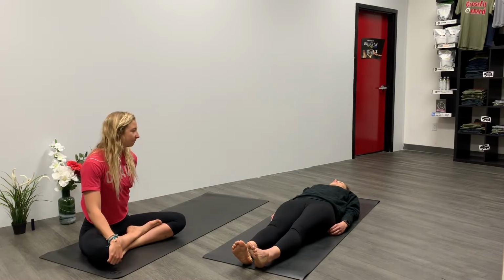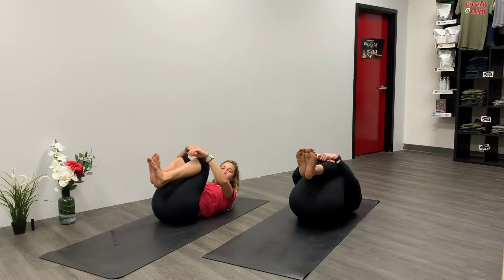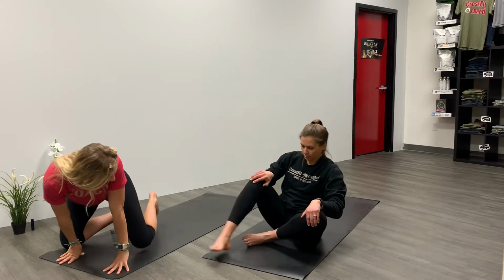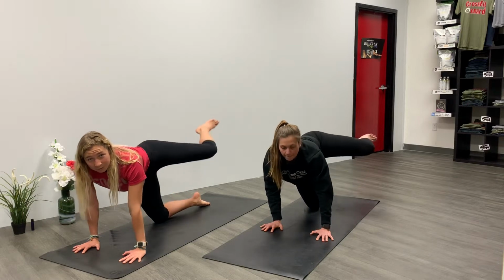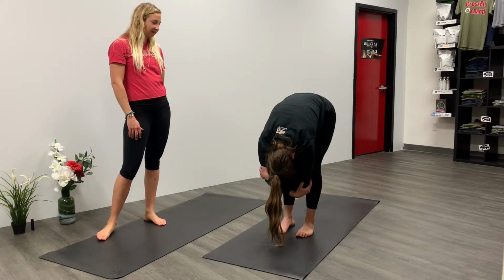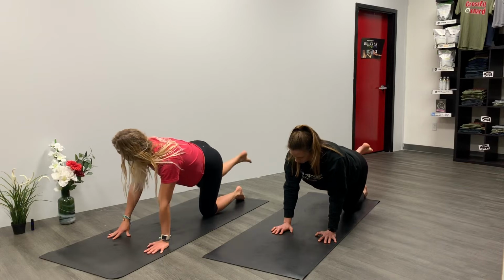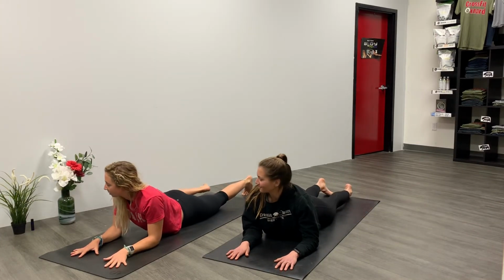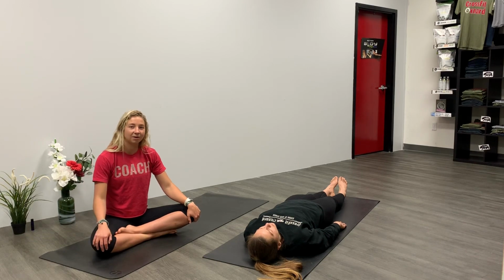Yogability for starters